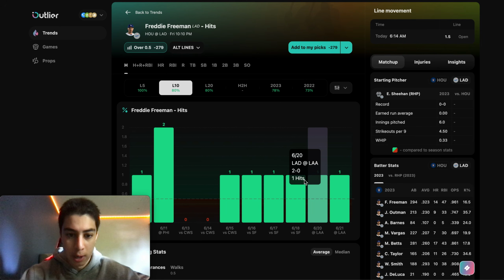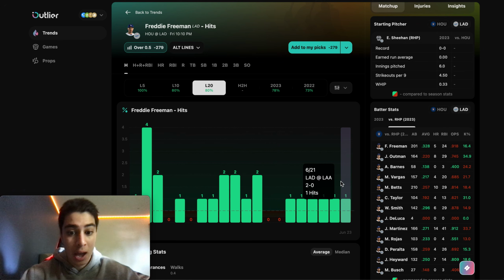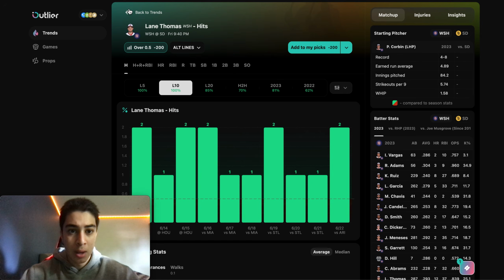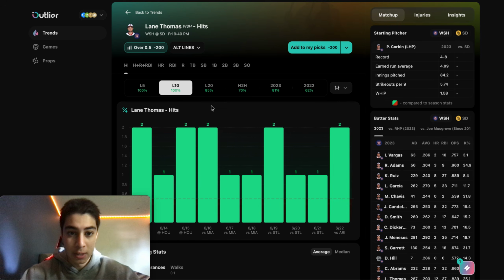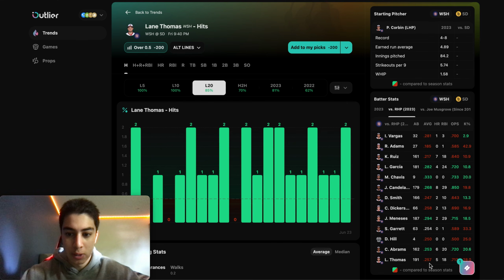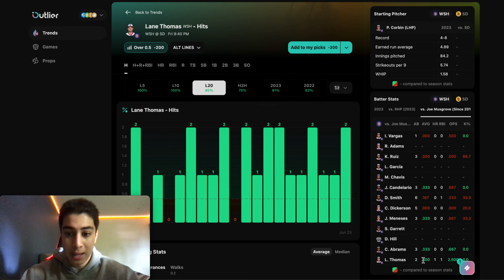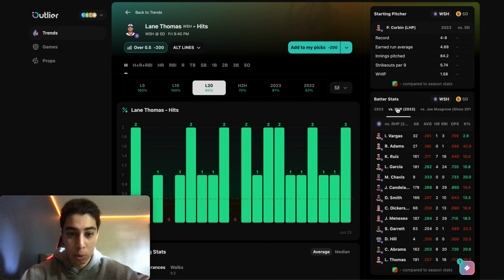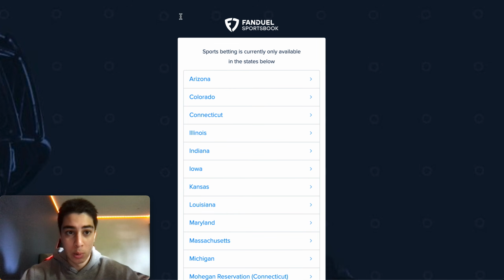Researching Player Props using Outlier's Trending Insights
Learn how to use one of Outlier's key features to make smarter player prop bets.

Trending Insights are a great jumping off point to discover bets you wouldn't have thought about previously. It is also an excellent way to quickly analyze dozens of potential picks on one screen.